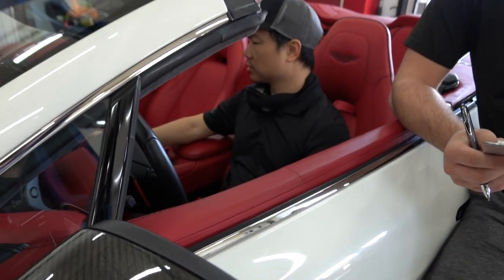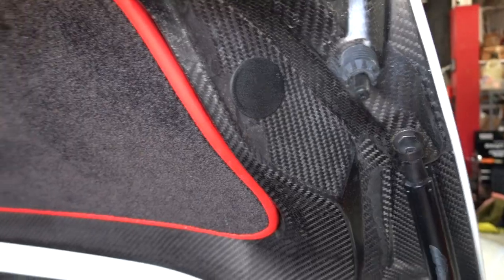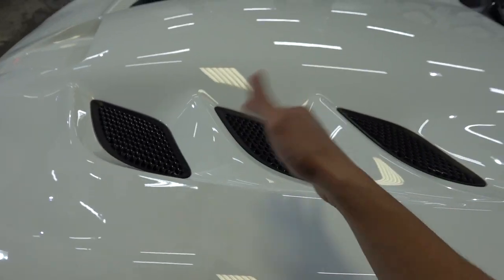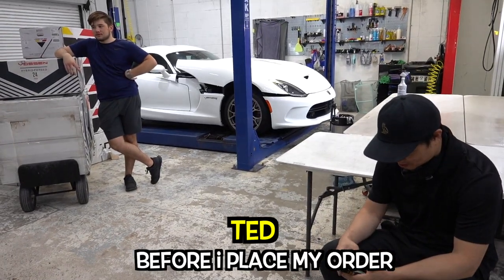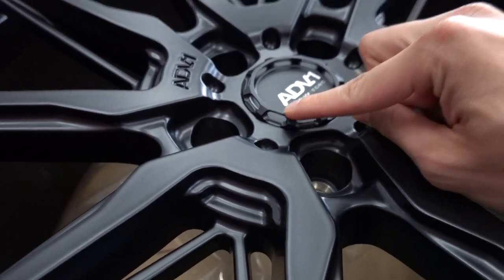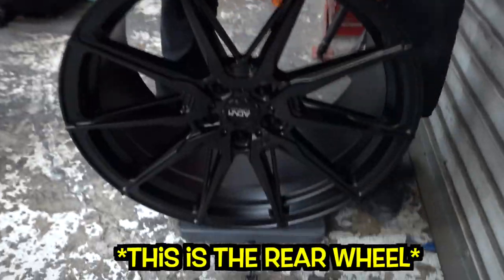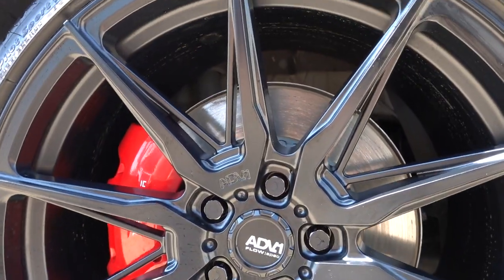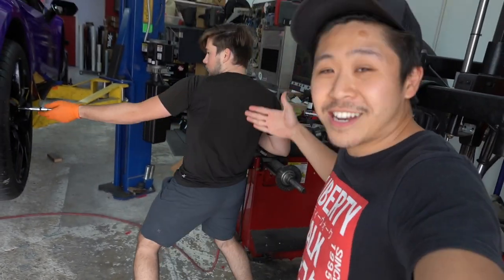Tesla Model 3 Gets New ADV.1 Flowspec Wheels! | EVS Vlog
Today's Vlog:
We help a potential new owner inspect a really nice Aston Martin and we install newly released ADV.1 Flowspec wheels on our Tesla Model 3.

LET’S WORK ON YOUR CAR!:
12320 Bellaire Blvd
Suite C-1

Hours: Tuesday - Saturday
10:00 AM - 6:00 PM

PARTNERED BRANDS:
Vossen Wheels
Vorsteiner
Velos Designwerks
1221 Wheels
Brixton Forged
ADV.1 Wheels
Prior Design
Ryft Exhaust
Frequency Intelligent Exhaust
Novitec
TechArt
Brabus
Addictive Desert Designs
Toyo Tires
Renntech
Sharkwerks
Escort Radar
and more!